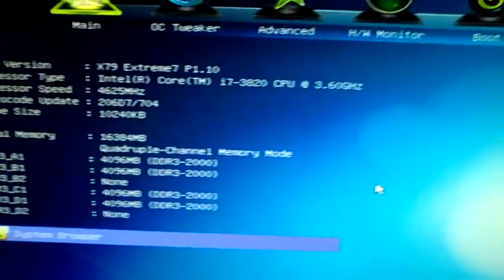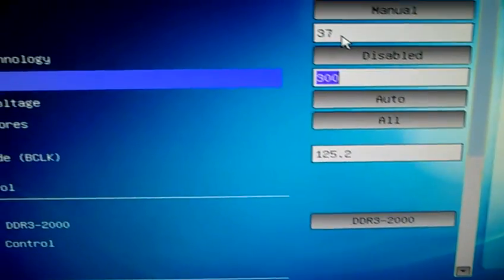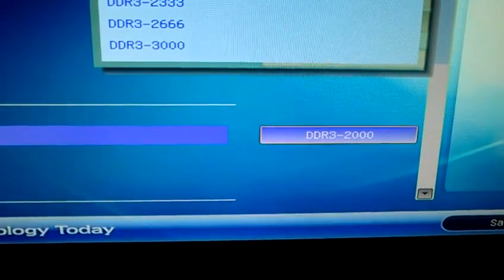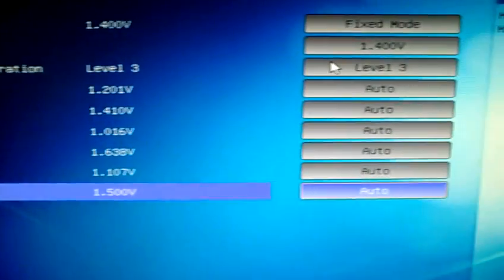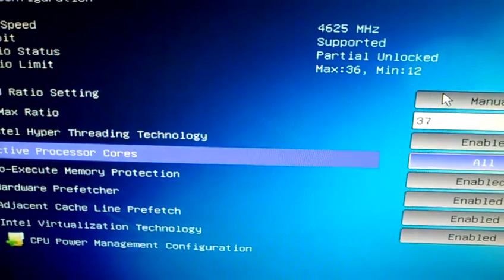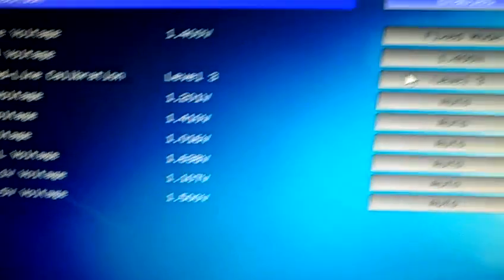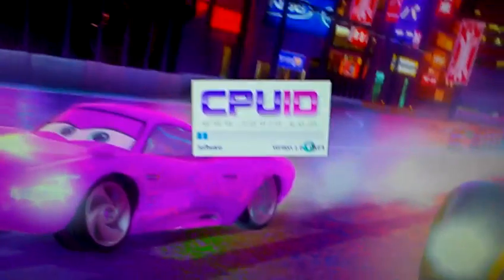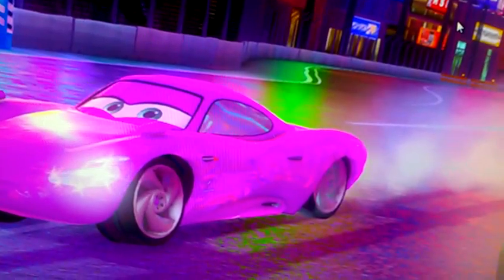how to overclock the i7 3820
this just video of me showing how to overclock this awesome processor to help some of my